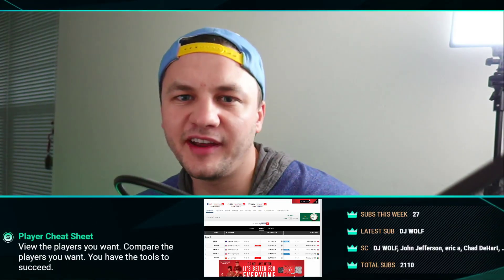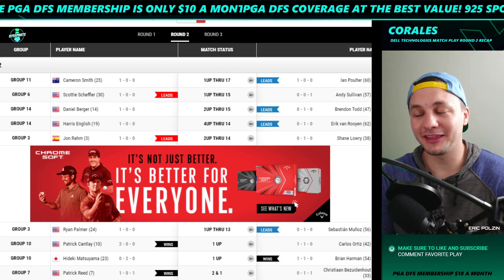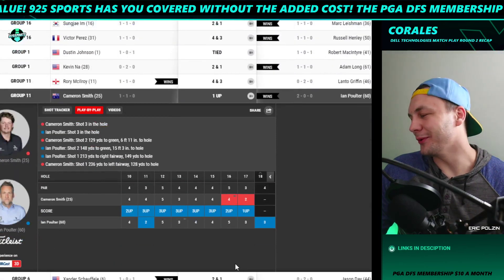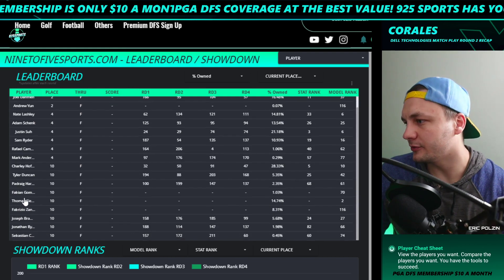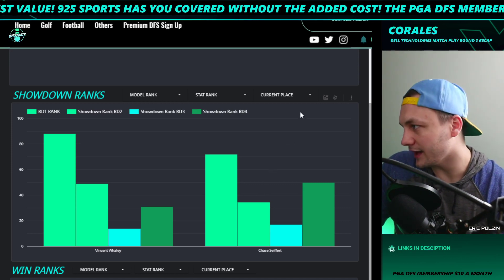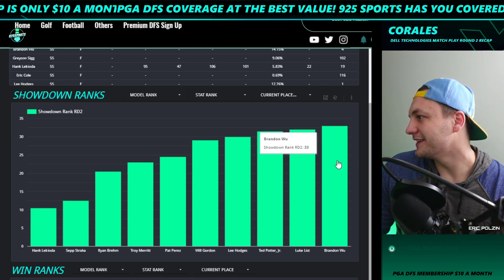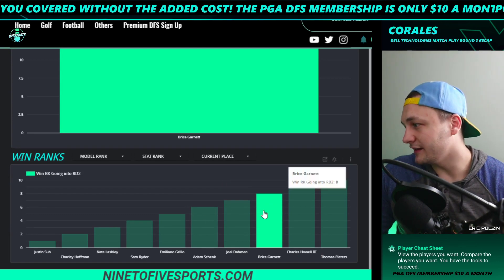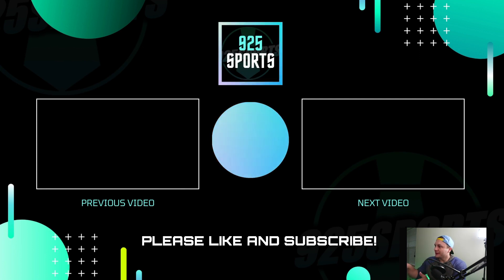PGA DFS: Dell Match Play Round 2 + Corales Championship Round 1 Recaps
The start of round 1 of the Corales has 925 in a great position for a potential weekend push. That is if a couple of our guys that are currently right around the cut line have a decent morning tomorrow. Also touch on the crazy round 2 of the Dell Technologies Match Play Tournament.